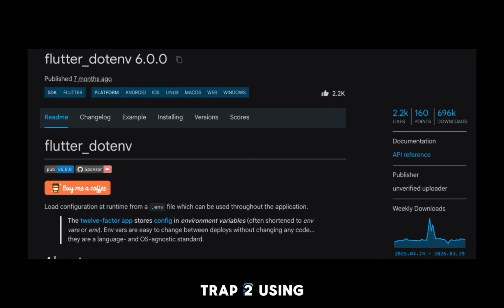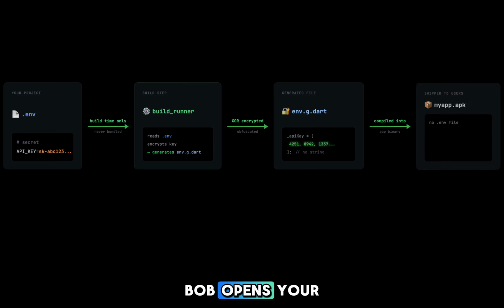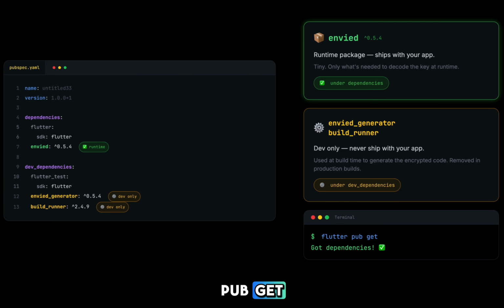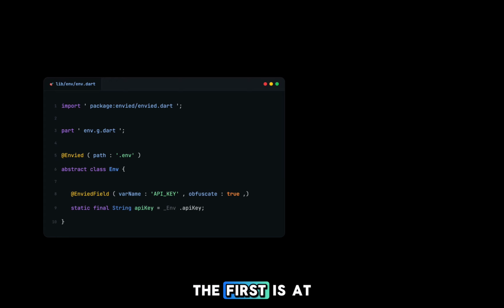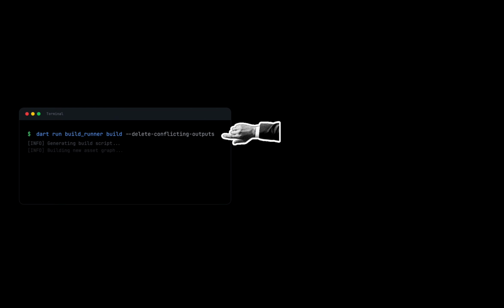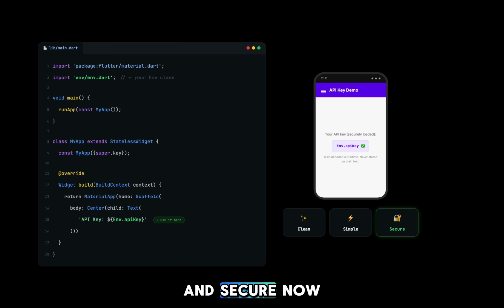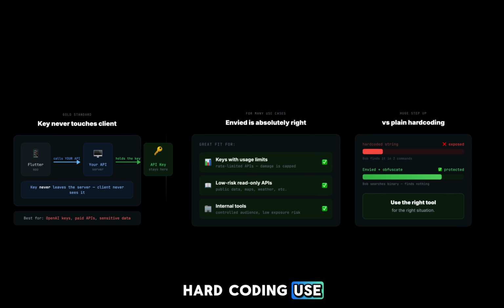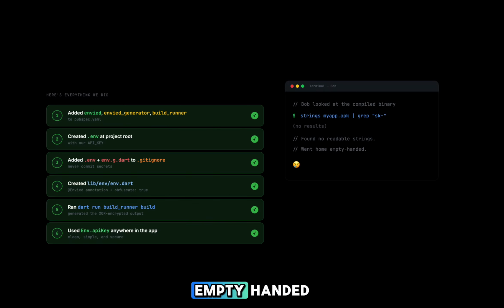Stop Storing API Keys Wrong in Flutter — Use Envied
Is your API key sitting in your code or inside a .env file? Bob can find it in 2 commands.

In this video I show you the RIGHT way to store API keys in Flutter using Envied with obfuscation — so even if Bob gets into your binary, he finds nothing.

📦 What we cover:
  • Why hardcoding and flutter_dotenv are both unsafe
  • How Envied works at build time (not runtime)
  • XOR obfuscation — no readable string in the binary
  • Step-by-step setup from scratch

🔗 Packages used:
  envied | envied_generator | build_runner